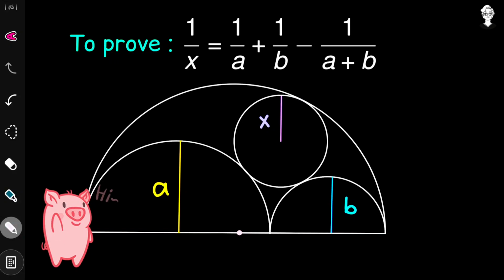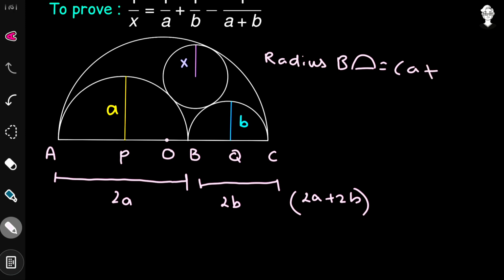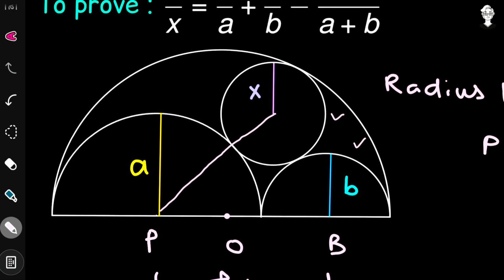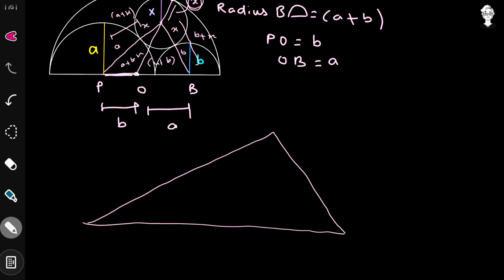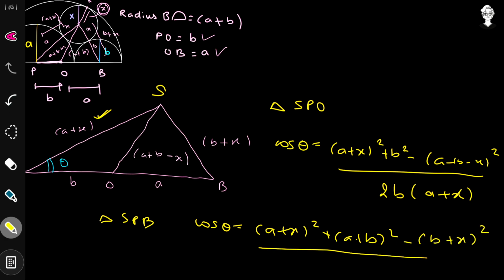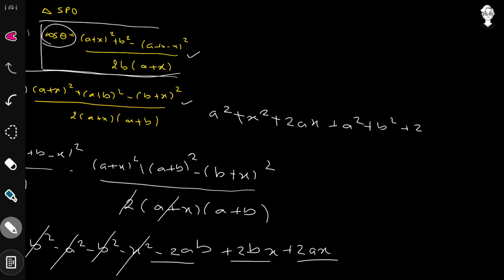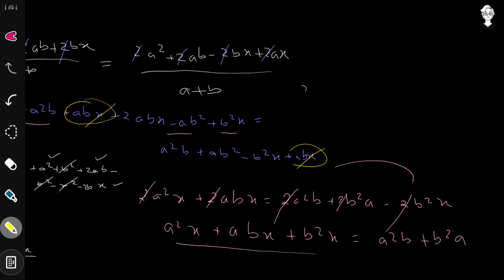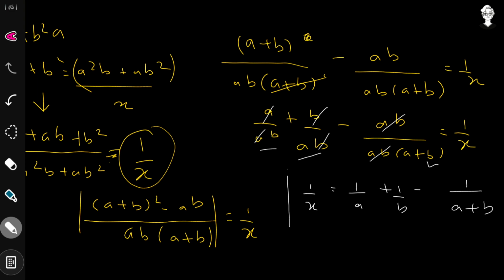A cool geometry theorem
So today we have a cool geometrical theorem it states a very nice relation between the radius of 2 semi circle and a circle inscribed together very nicely inside a big semi circle .

this theorem is absolutely helpful because I have seen many questions in which the radius of the two inscribe semicircle is given and it is asked  to find the radius of the complete circle . At that particular point you can solve the question and get the radius but it will take your time , but if you know this particular thing that's very easy to remember you can just give the answer to the next person in just few seconds 😉

If you have any other method other than this you can comment below and if it's hard to comment then you can email me or else you can send it to me on my Instagram or Discord the links are below .